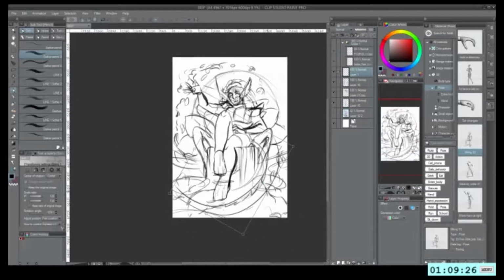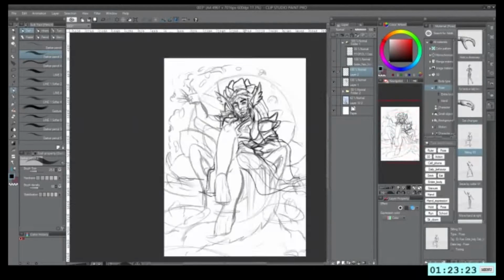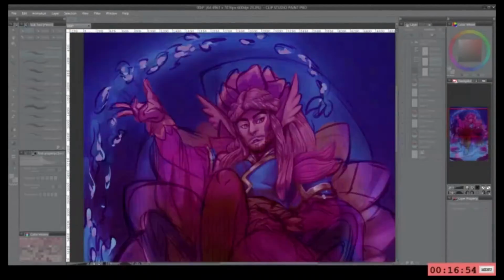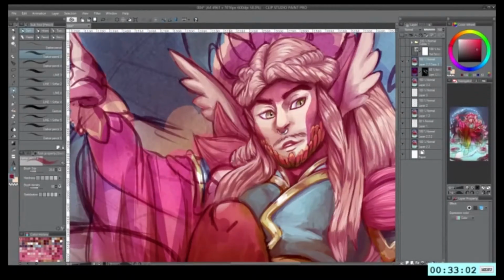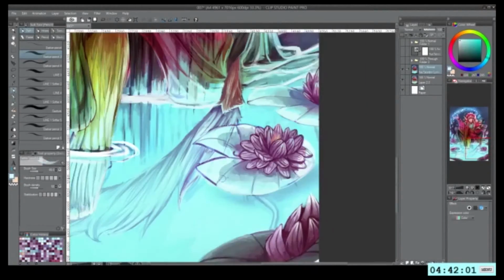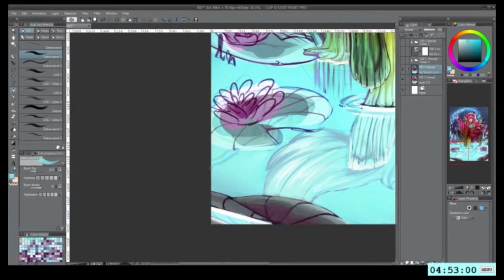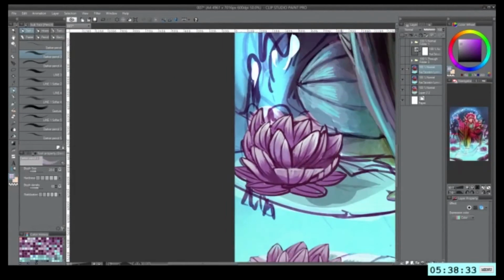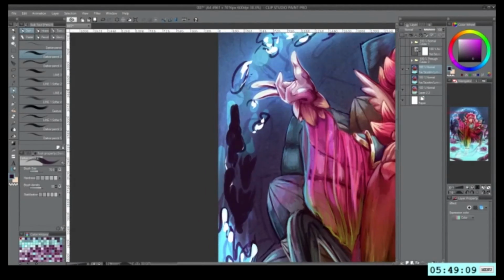Drawcrowd Epic Character Contest Entry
Bryony 'Nivychee' Morey's process video for the 'Epic Character' Contest on Drawcrowd. So I decided to post it anyway.

Song 1

Song 2

Song 3

Song 4